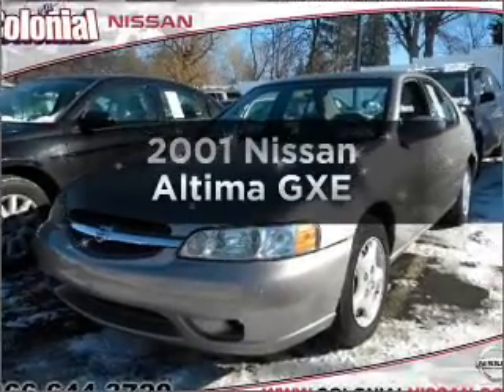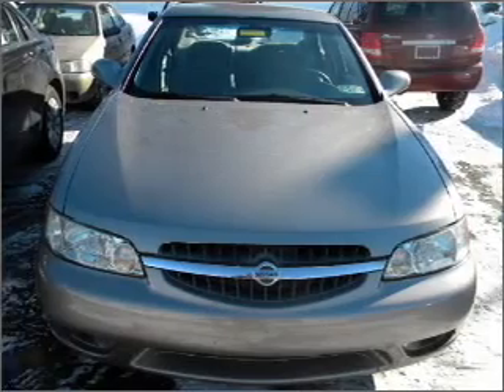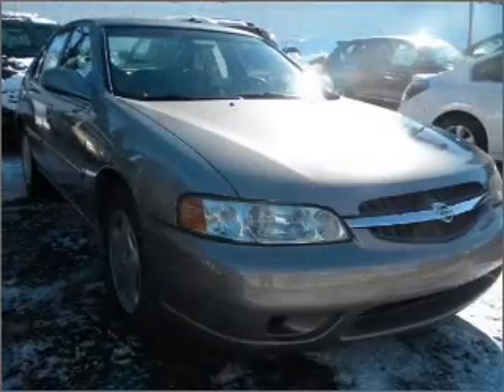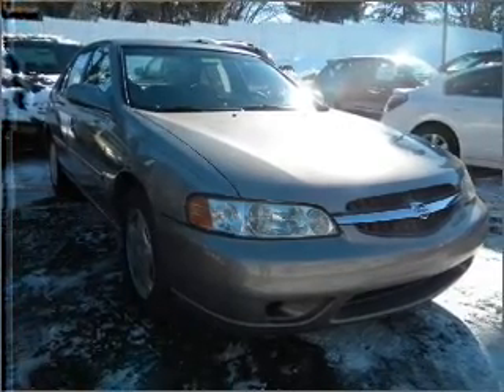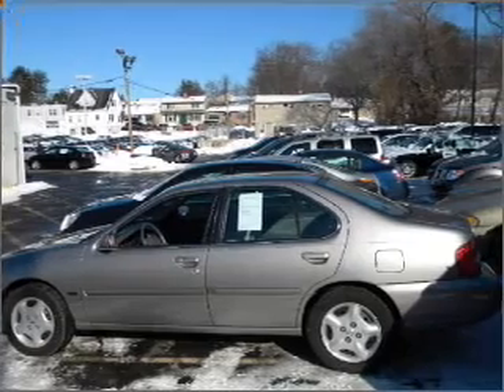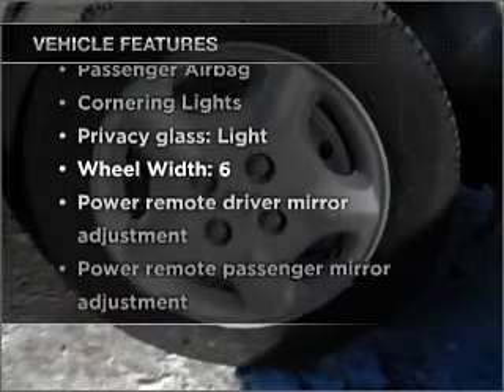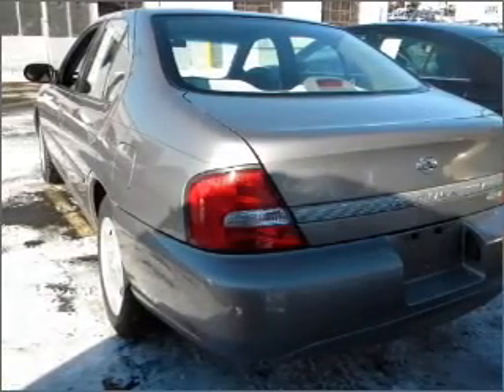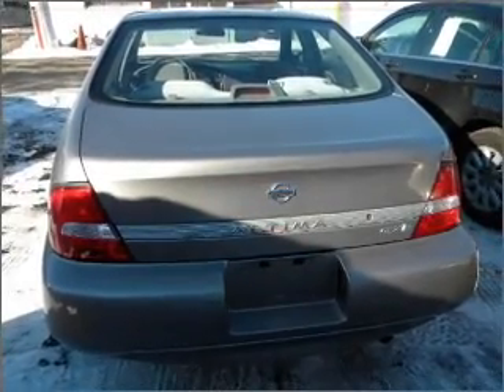2001 Nissan Altima - Feasterville PA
Year: 2001
Make: Nissan
Model: Altima
Trim: GXE
Engine: 2.4 liter inline 4 cylinder 16 valve
Transmission: 4-Speed Automatic
Color: Tan
Mileage: 28025
Address:
117 Bustleton Pike